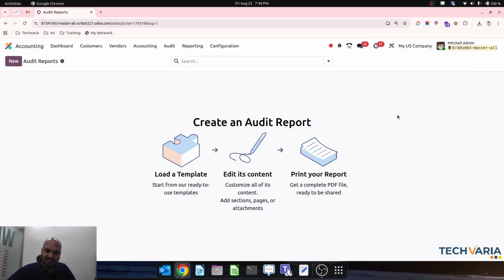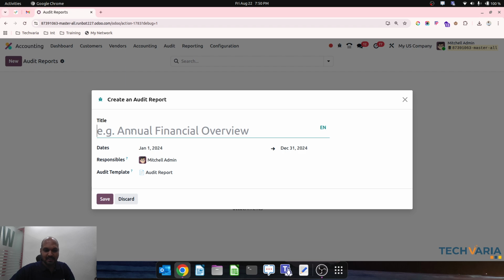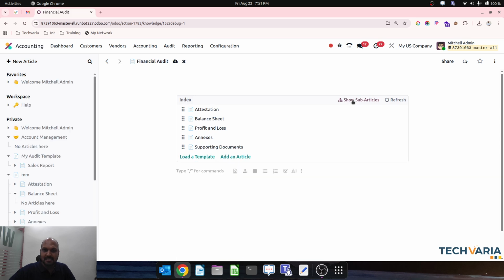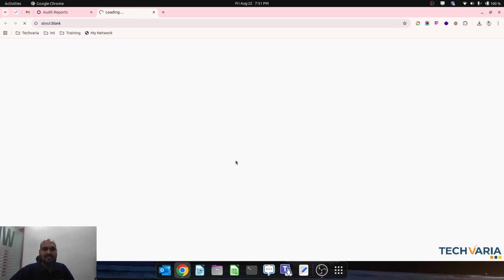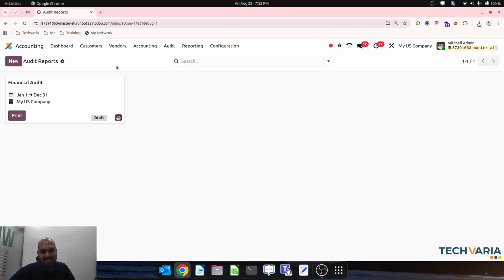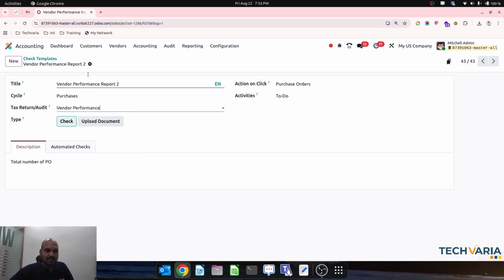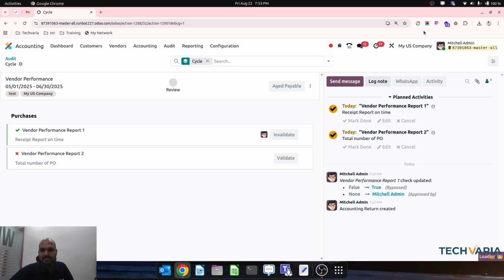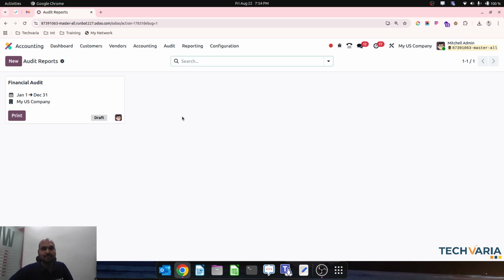Odoo19 Sneak Peek: Accounting Audit Report Templates Powered by Knowledge!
Odoo 19 is about to make financial audits much simpler — and we’ve spotted an upcoming game-changing feature while exploring the Odoo Master Branch on Runbot!

In this video, you’ll discover how Odoo Knowledge is evolving to generate Audit Reports with ready-to-use templates, designed especially for Financial Auditors.

👉 What’s inside this sneak peek:
✅ How Audit Reports can be created directly from Knowledge in Odoo 19
✅ A template-driven approach for compliance-ready reporting
✅ Generating printable reports for financial auditors in just a few clicks
✅ Why this feature will save time for CFOs, auditors, and accountants

This upcoming feature will bridge the gap between Knowledge Management & Financial Compliance, making Odoo 19 an even more powerful ERP solution.